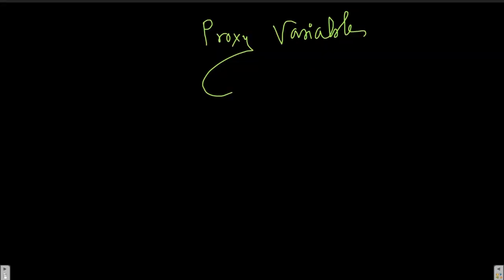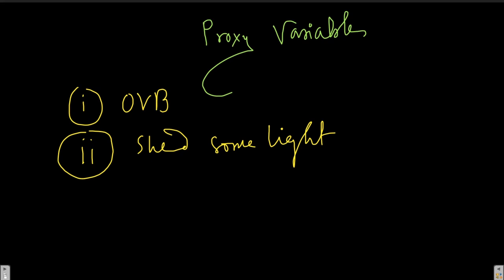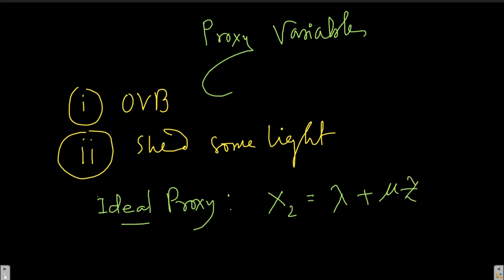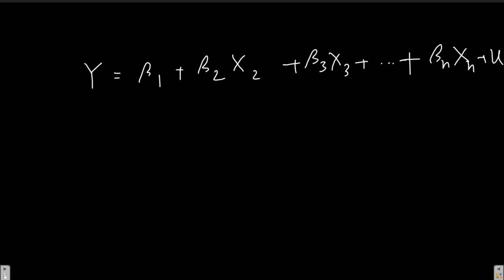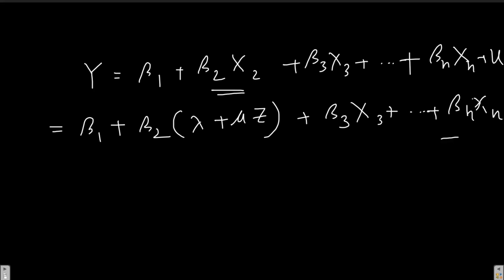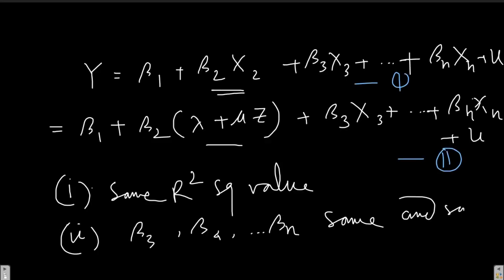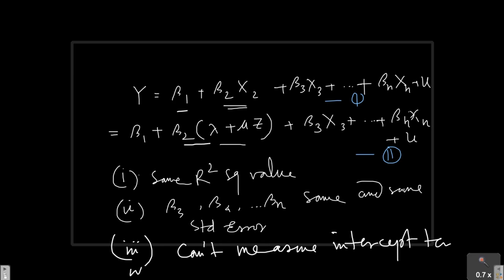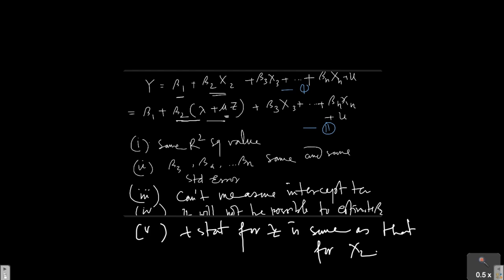Lecture 91: Omitted Variable Bias & Proxy Variable